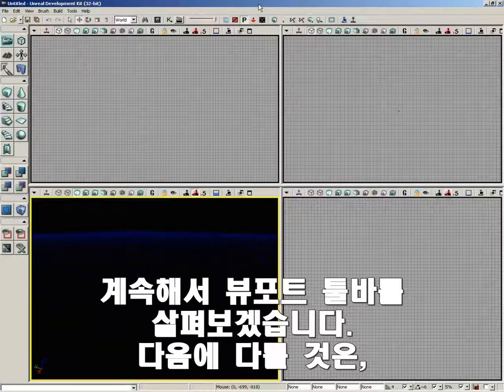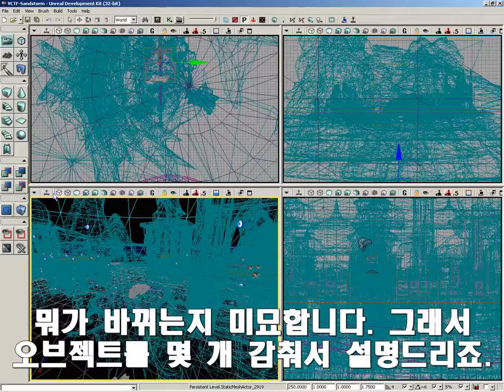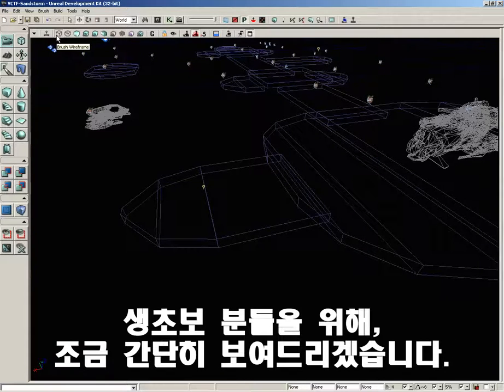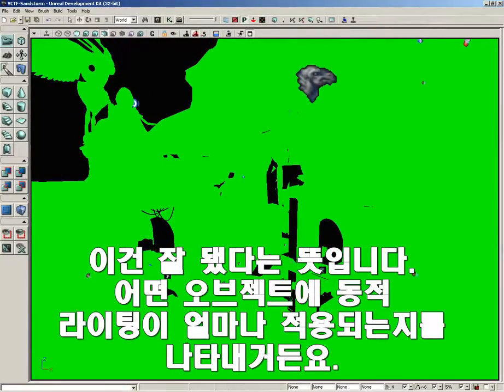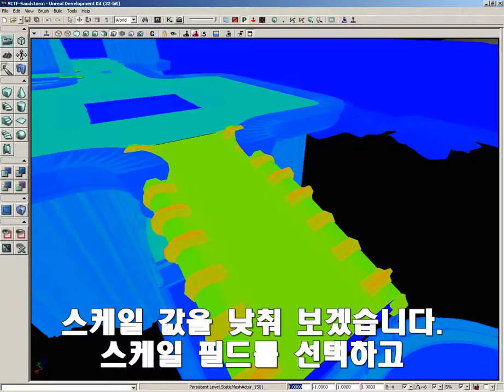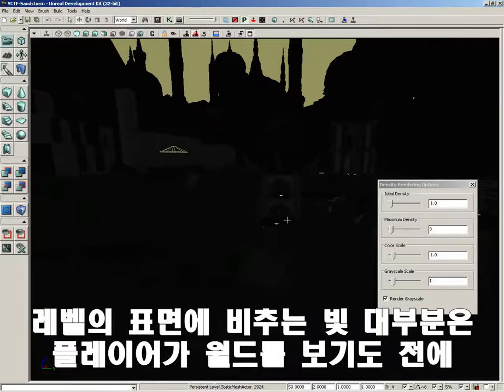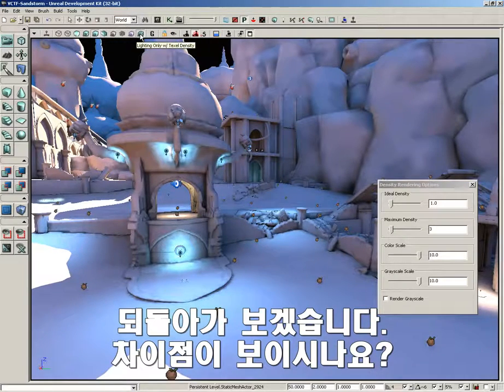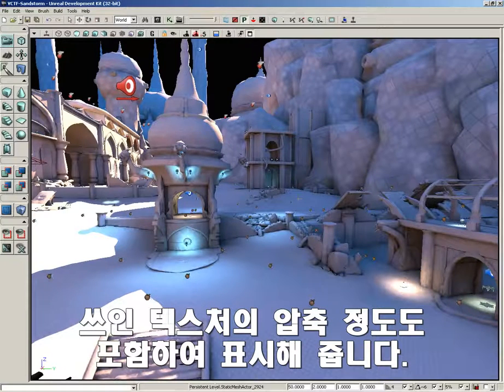01 User Interface 01 Viewports 004 ViewModes